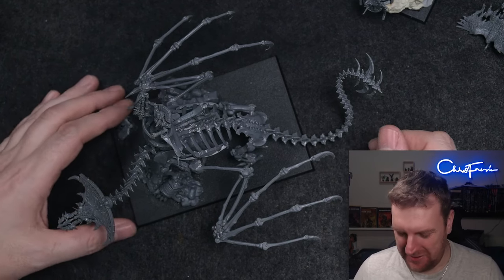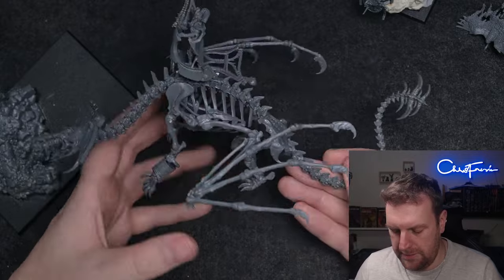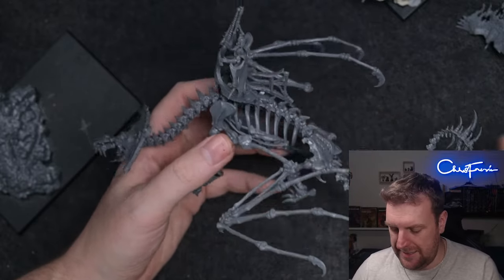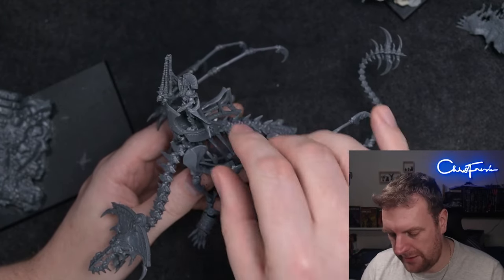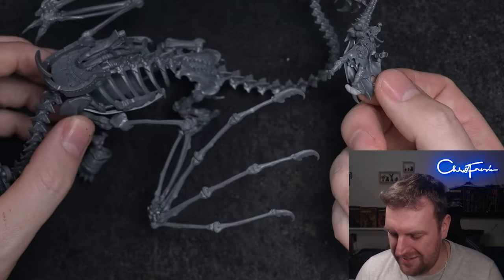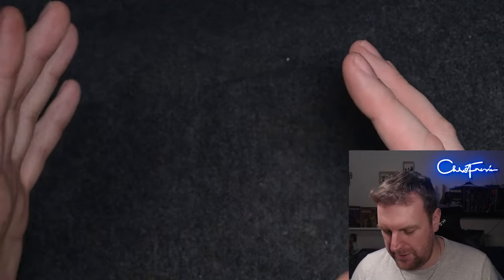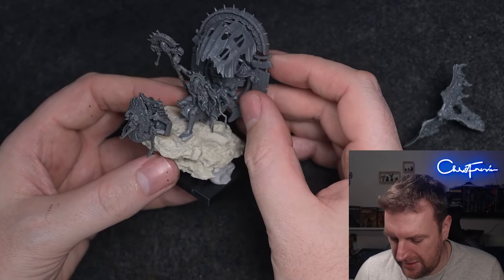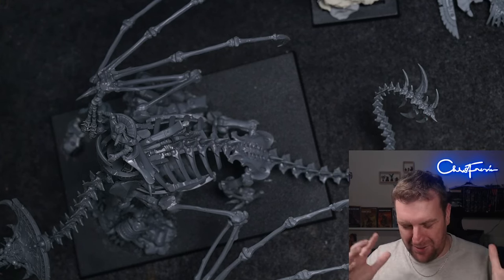NEW Bone Dragon Review - Tomb King Army Pt 2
- Sanding Pads I use
- The Clippers I use
- the 'WowStick' Drill I use
- One of my favourite Hobby Knives
- Airbrush/oil/pigment mixing tins
- Base Texture paste
- Cutting Mat

 - My brushes. I use a size 1 for 90% of my painting.

- Rival Crafts webstore for ALL the basing products I use, including the tufts

- Here's the glue I use. Takes a few minutes to get used to but it's ABSOLUTELY the best out there (get the brush, too!)